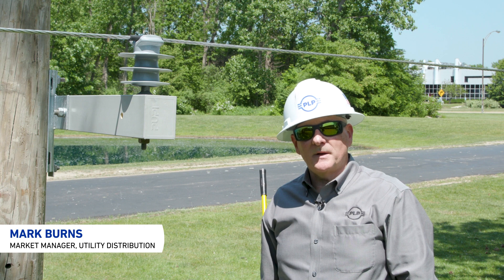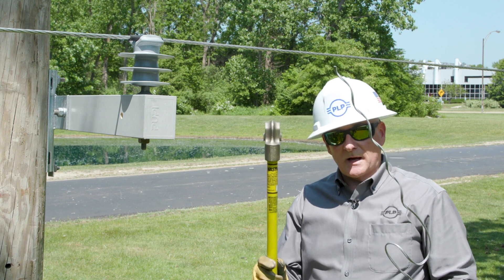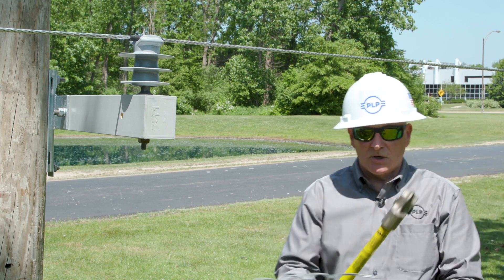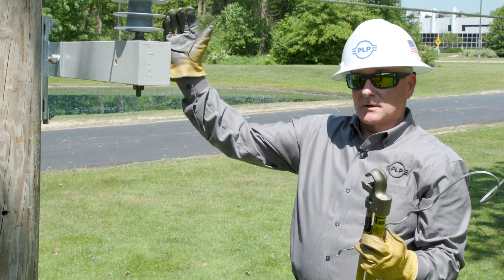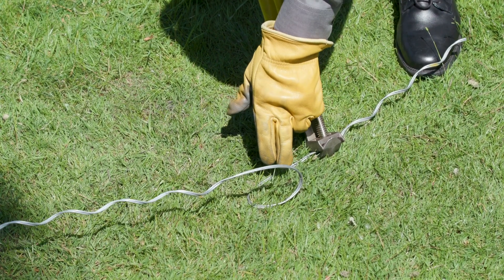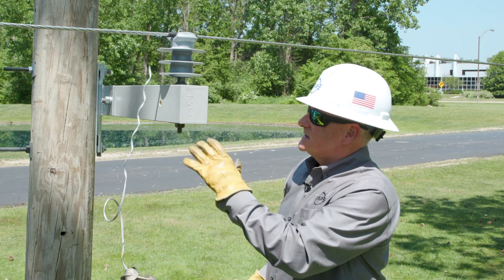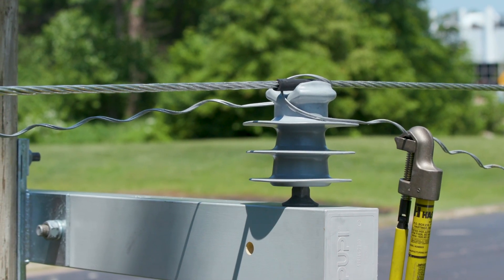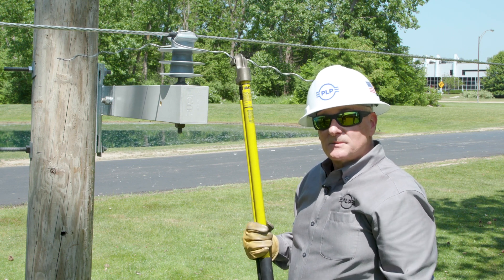Distribution Tips and Tricks, Episode 22: Distribution Tie - Hot Stick Installation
Working on energized lines presents additional challenges when installing a tie over the insulator. There's a method to the madness in the specific way the tie is held in a Multipurpose Holding Tool that we detail here in this edition of PLP's Distribution Tips and Tricks.